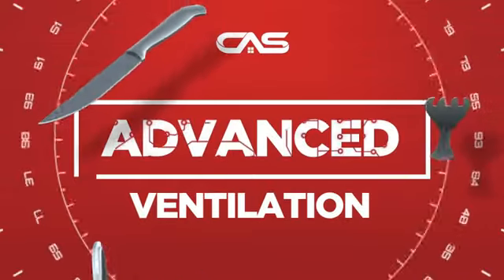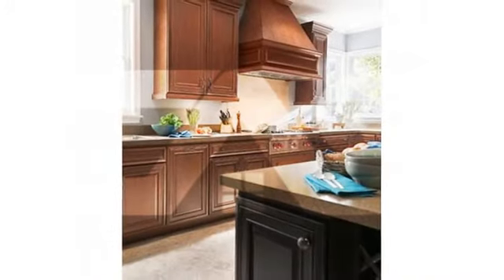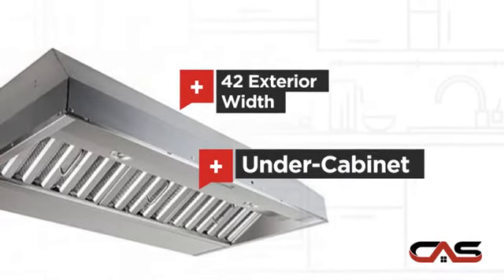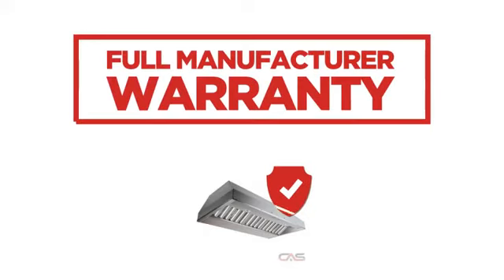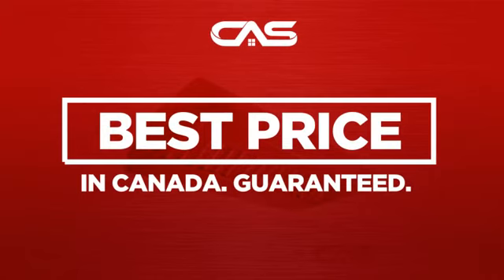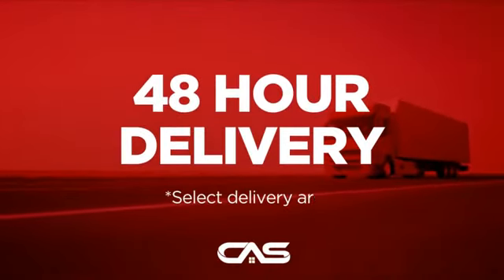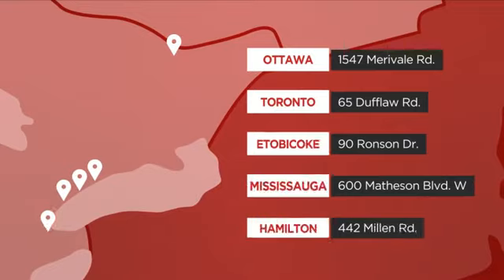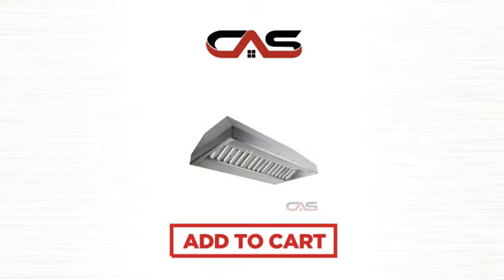Best CP55IQ429SB Hood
Best CP55IQ429SB